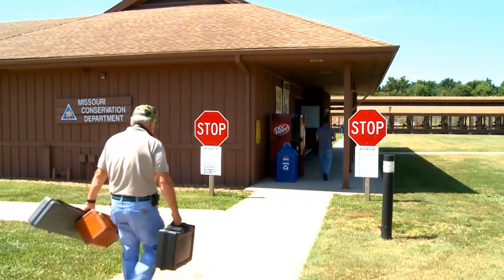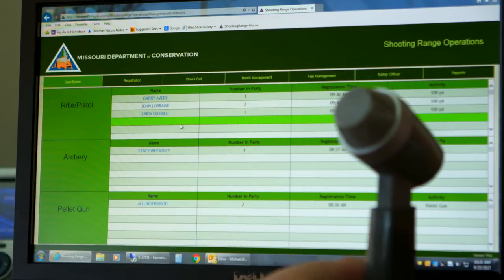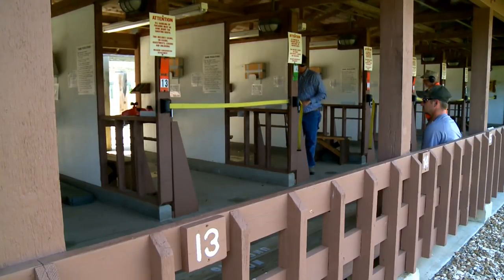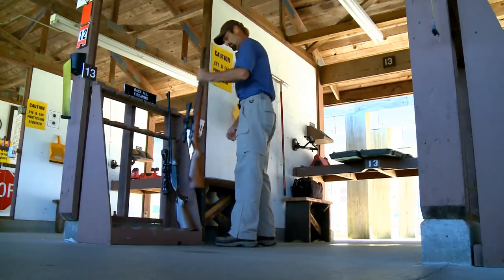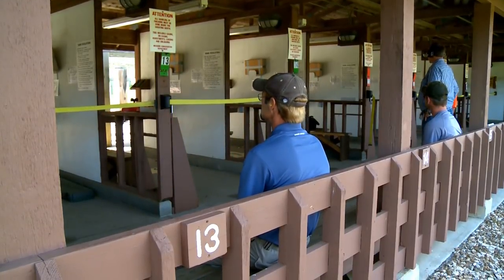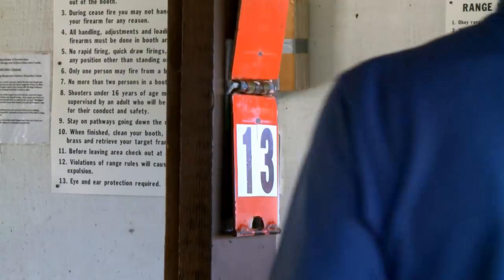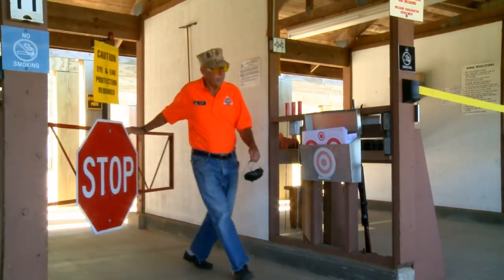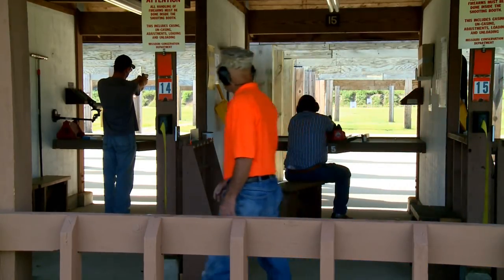Andy Dalton Shooting Range Procedures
Here are some important rules and procedures that will help you on your next visit to the Andy Dalton Shooting Range near Springfield.